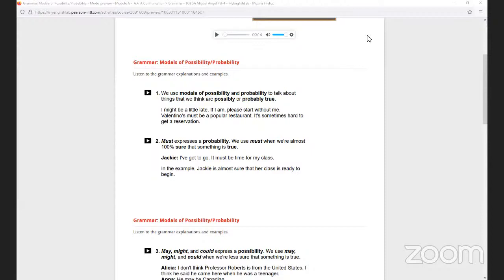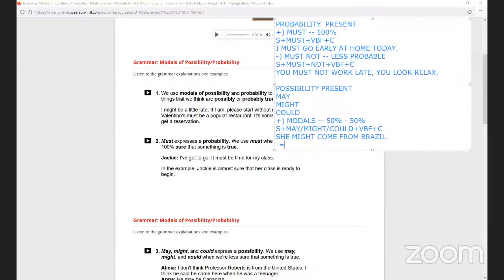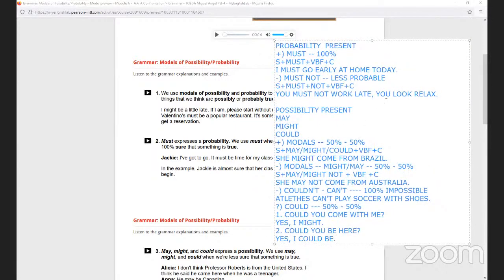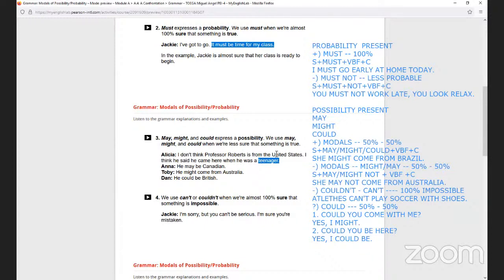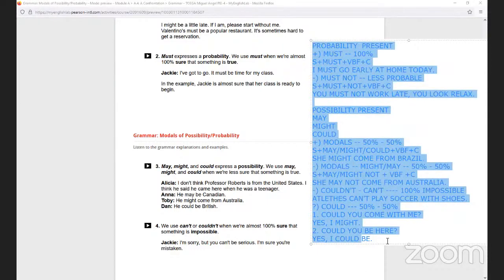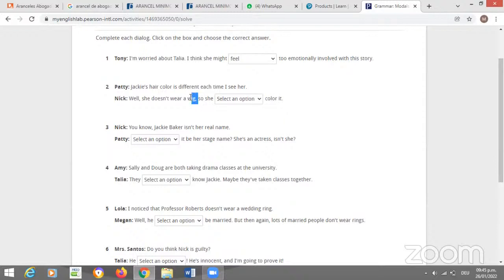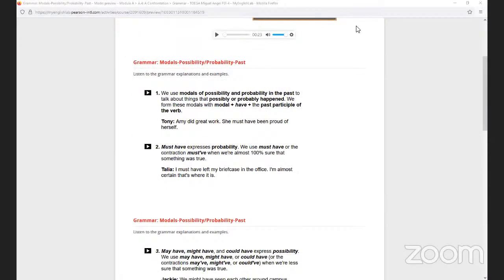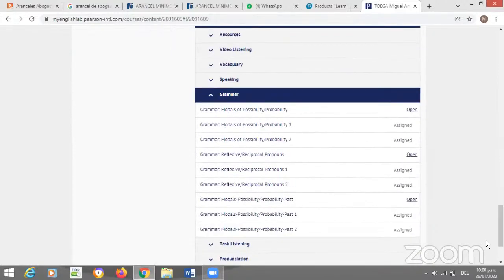7/8 TOEGAONEON53 0311-0311 A10